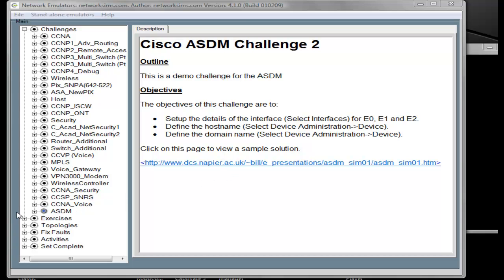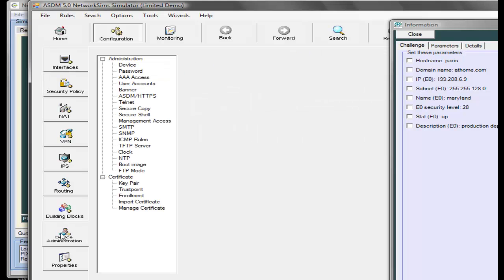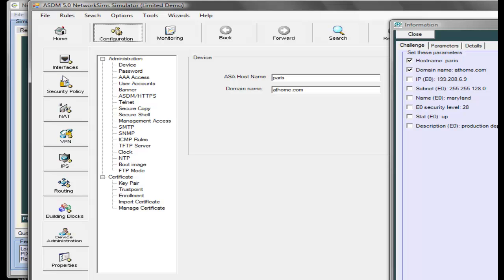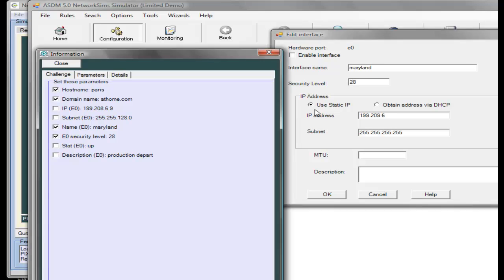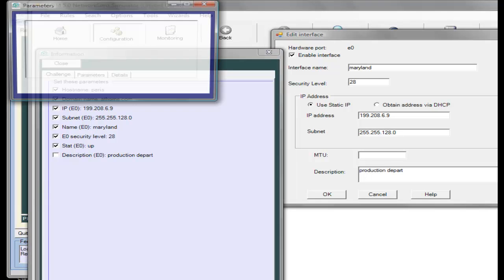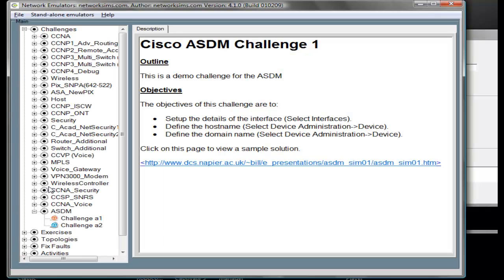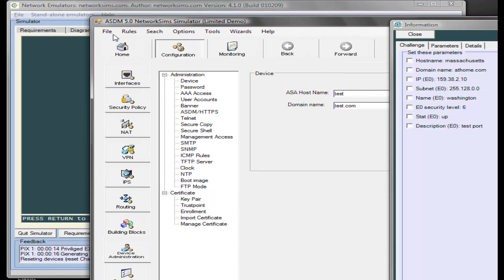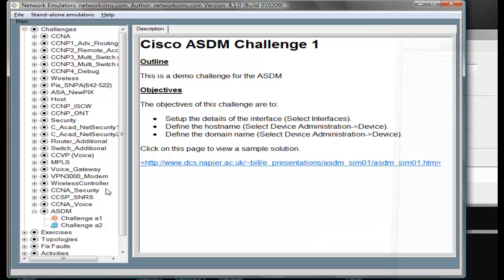Networksims ProfSIMs - ASDM Tutorial 1